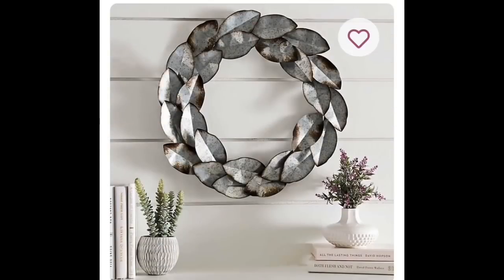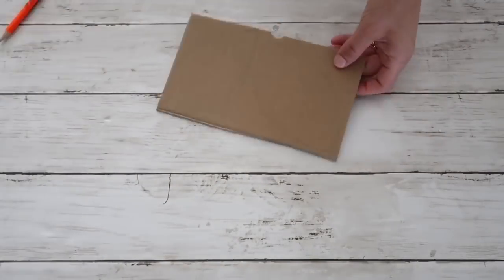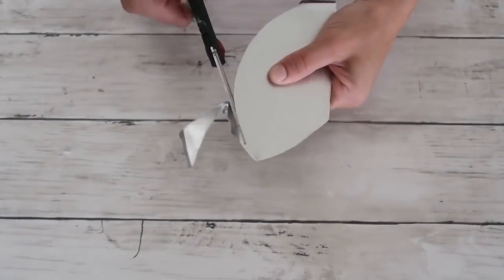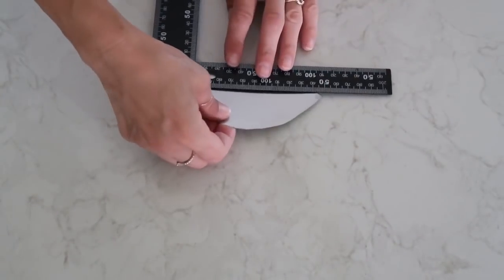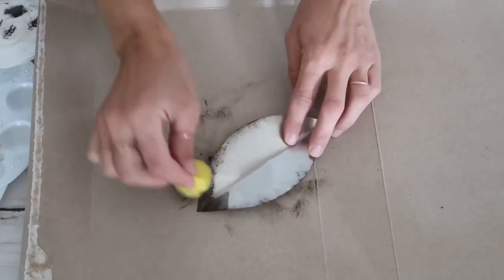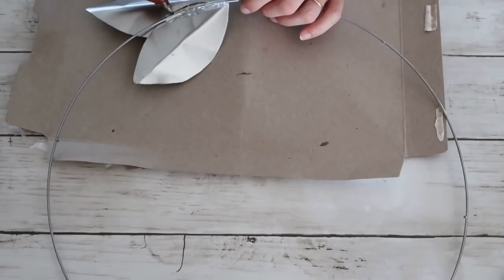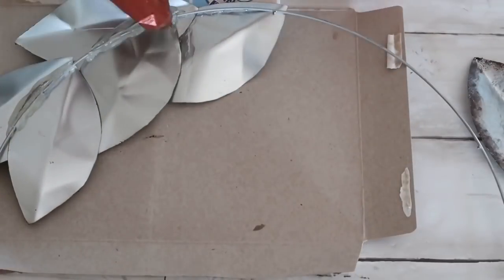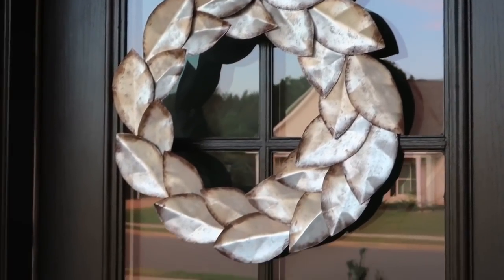DIY DOLLAR TREE RUSTIC FALL WREATH // Look For Less / The Latina Next Door // BlondieNextDoor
Hi friends!

Today’s videos is a part of Look For Less Challenge hosted by Yami over at The Latina Next Door. This month I am her co-host!
I have recreated this beautiful galvanized fall wreath and I hope you all love it like I do!